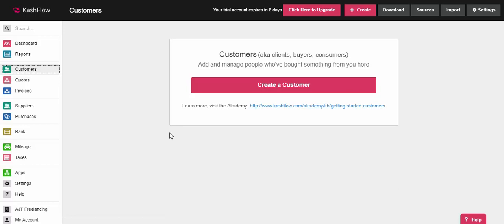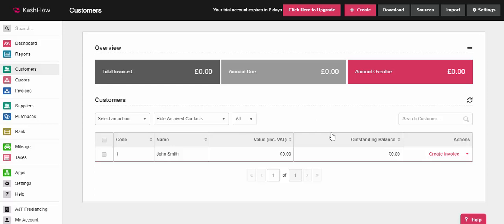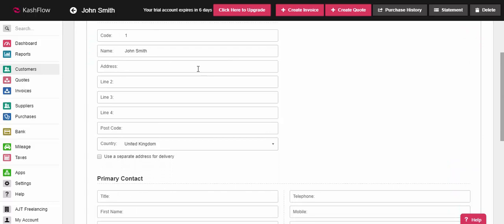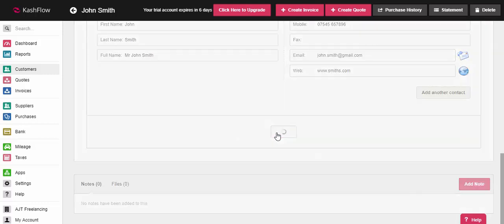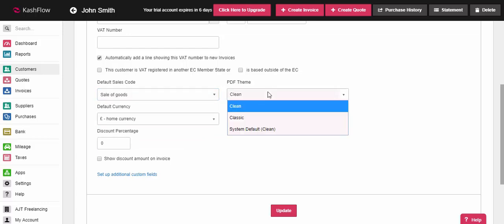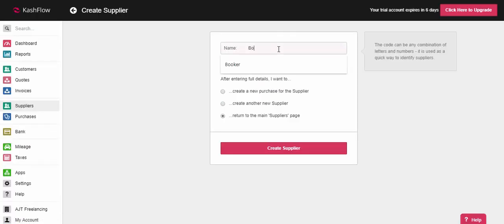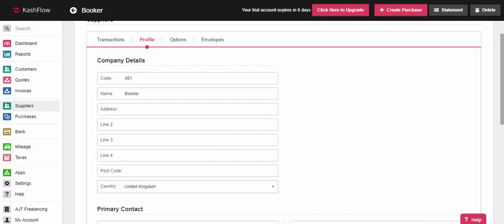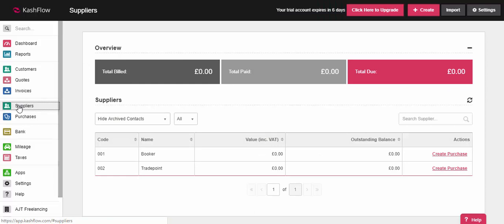KashFlow Customers and Suppliers